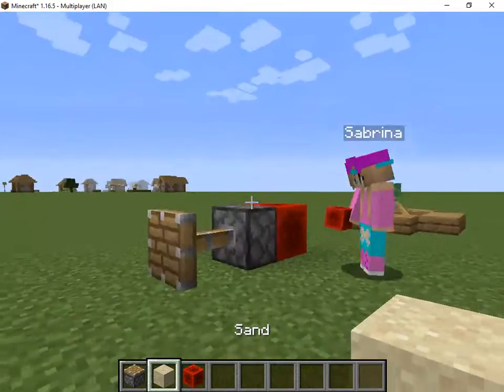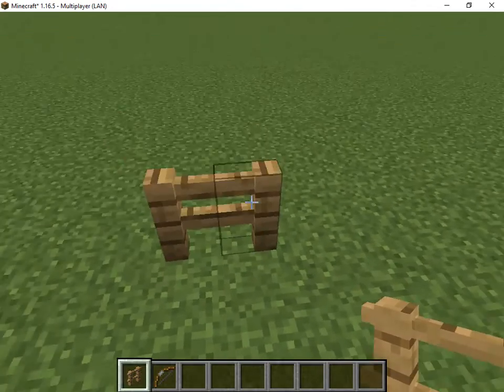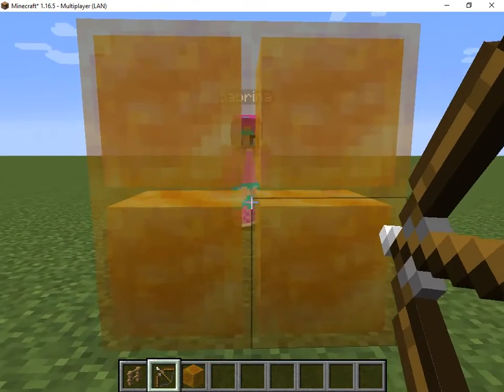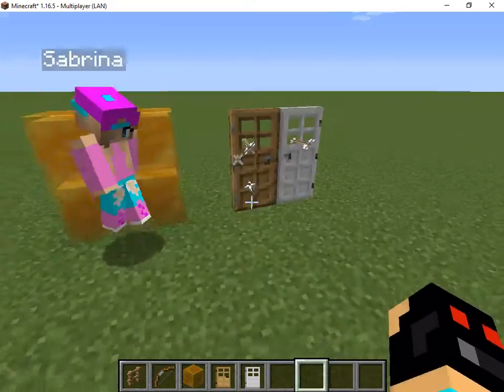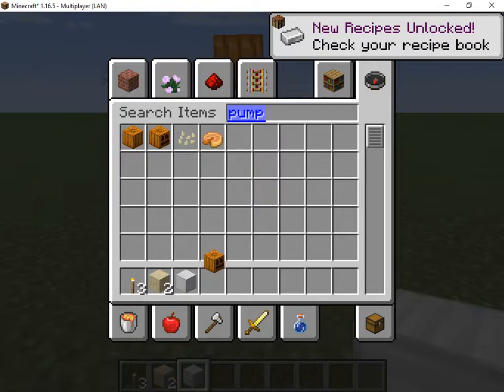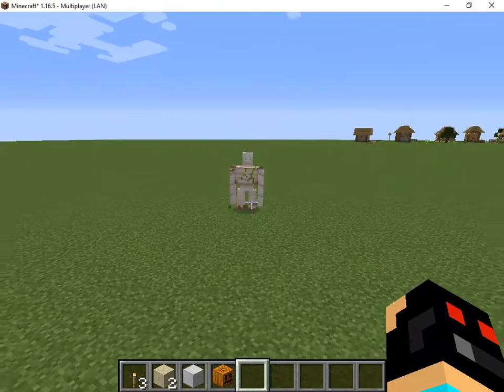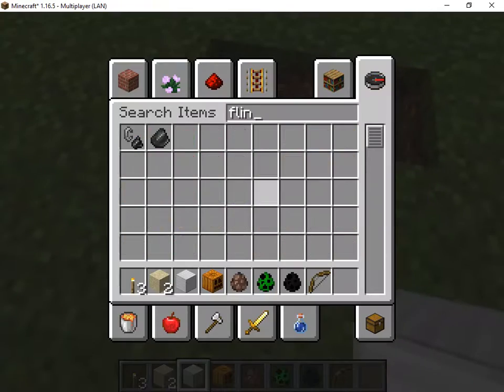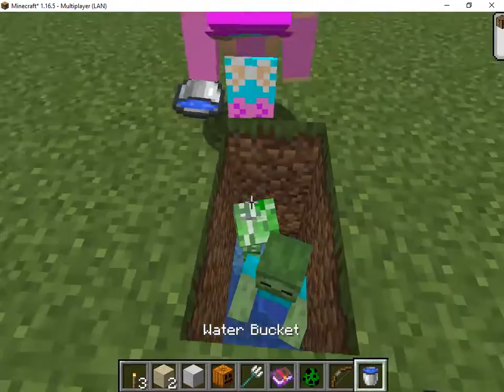Some Minecraft logics and secrets